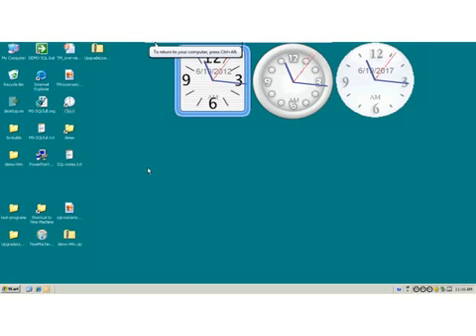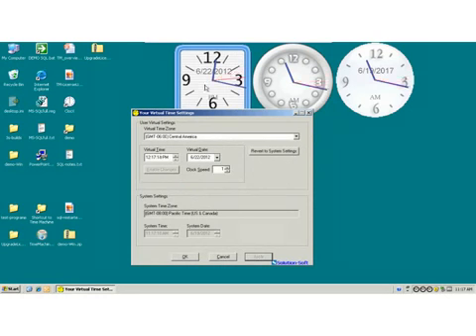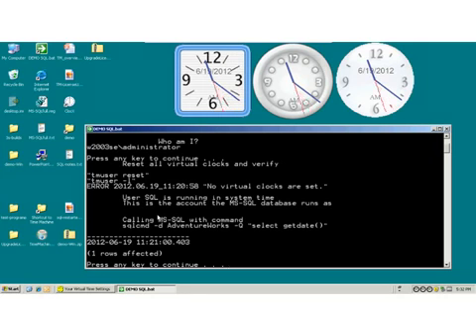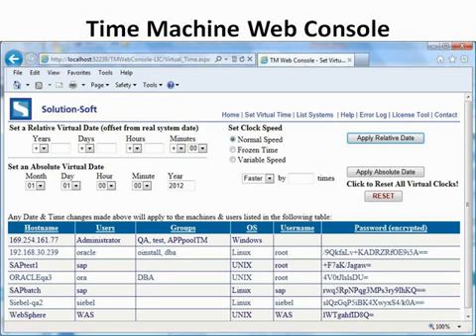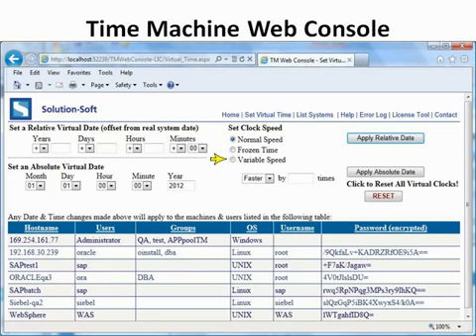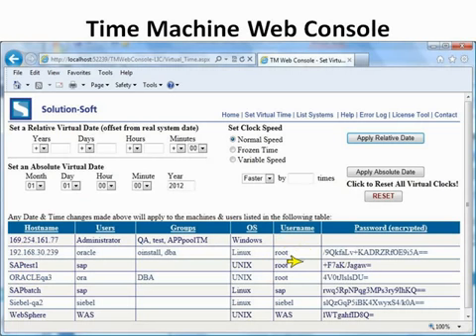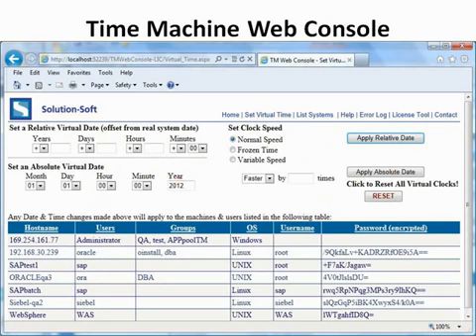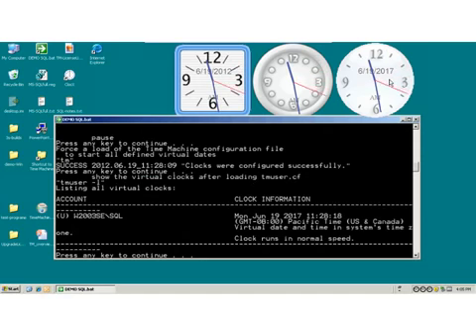TM Windows SQL Demo